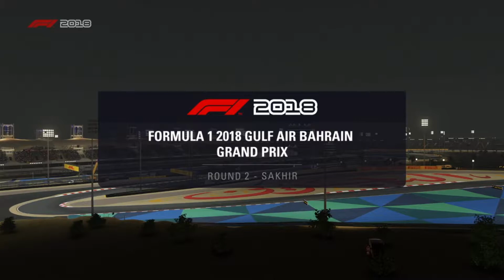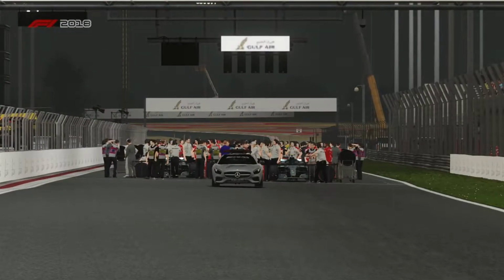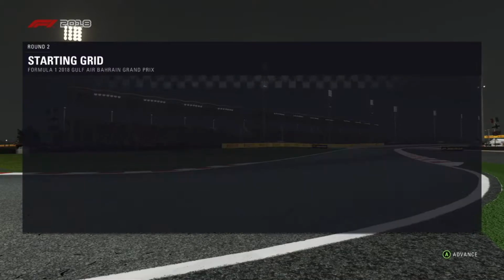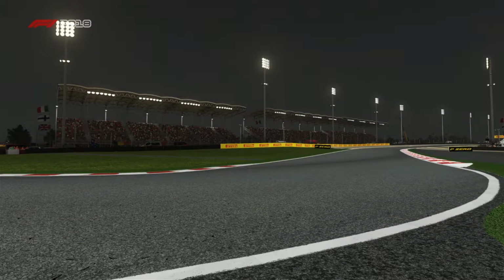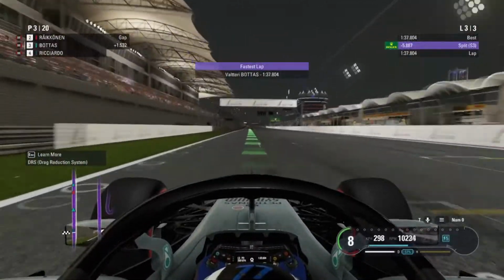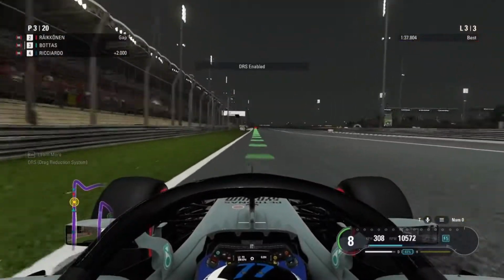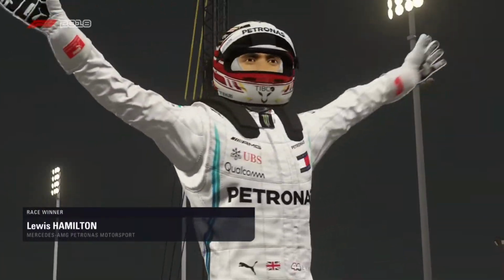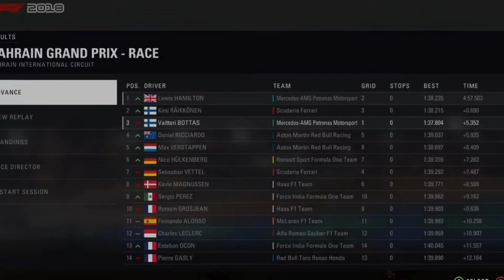Kicsit gyakoroltam - F1 2018, Bahrein, Valtteri Bottas